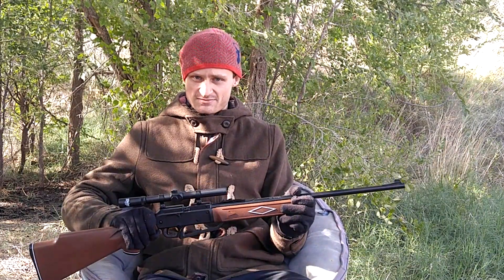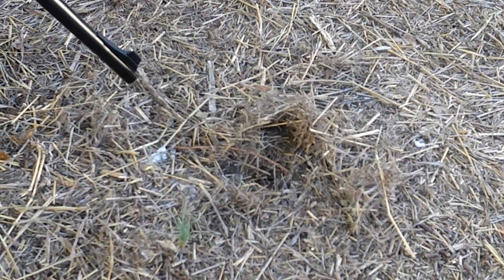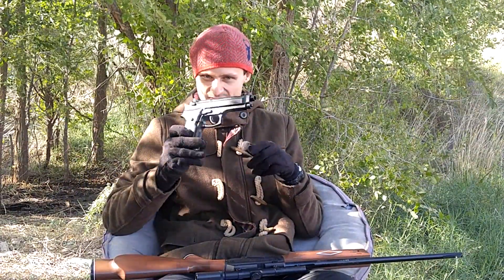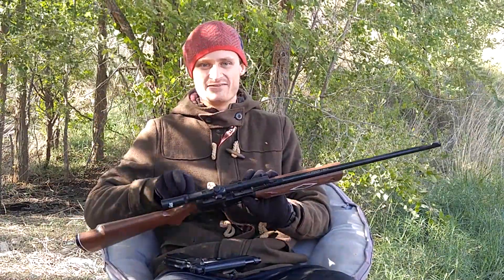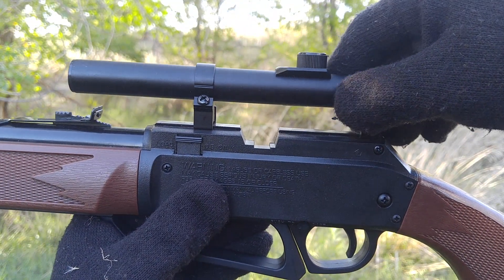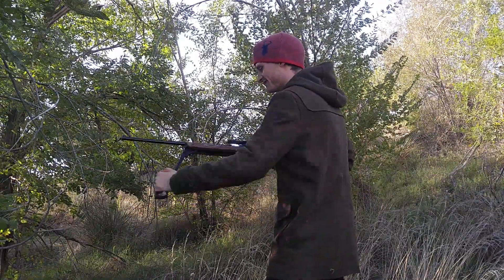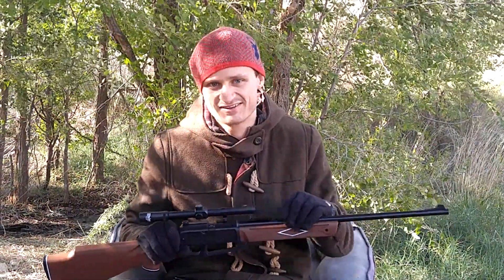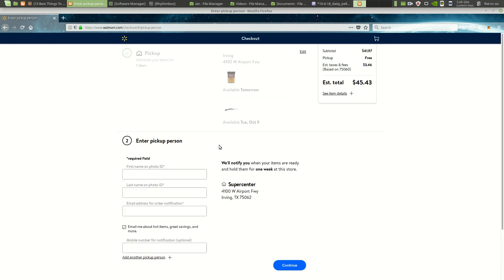BUY IT! Daisy Powerline Pellet BB Rifle ($35) | 800 FPS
Best entry lvl air rifle! In this review I quickly demonstrate the essential features, advanced tricks, and drawbacks of this pellet rifle / BB gun (load pellets manually via breech). Extreme value, and this model has been manufactured for many years due to popular demand. I'm completely satisfied with the gun and obviously don't hesitate to recommend. Buy at Walmart!

Daisy Powerline 880S Air Rifle

Black version